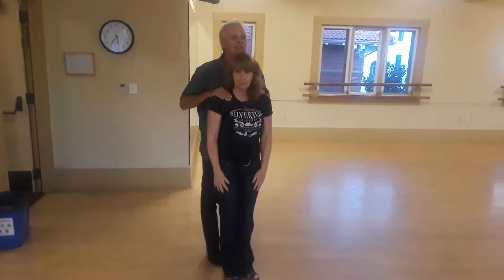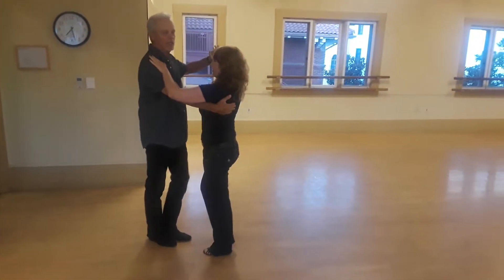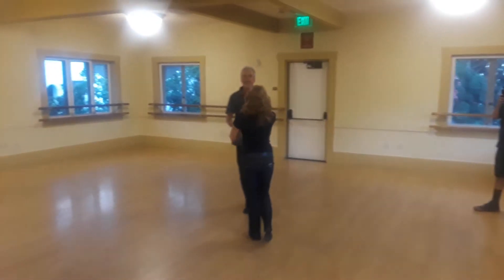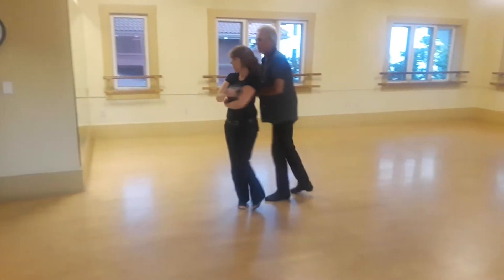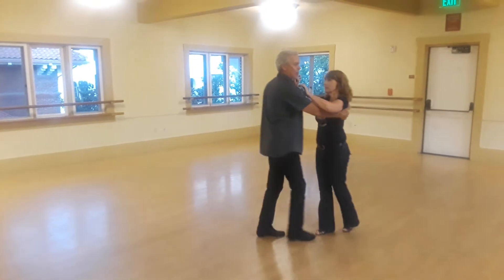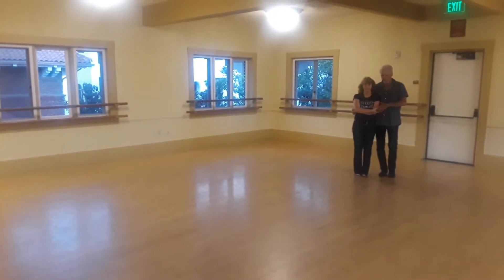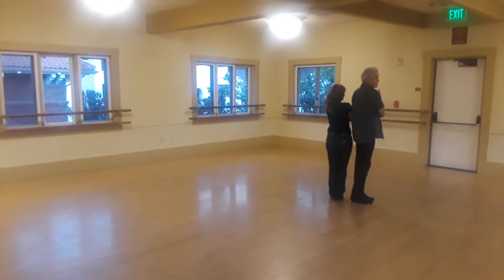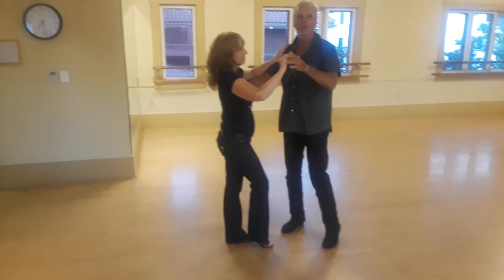countrydance5678beg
Aug 20, 2019 630 class. Arch to cuddle, unwind to men's cuddle, lead fwd to closed.